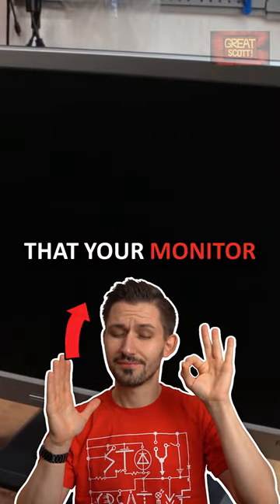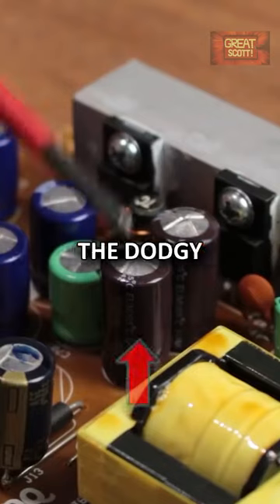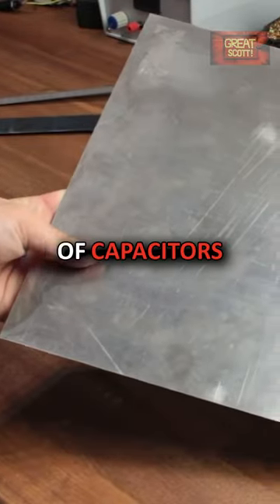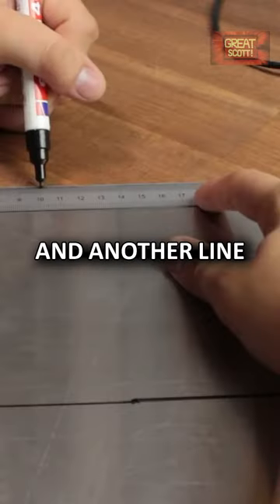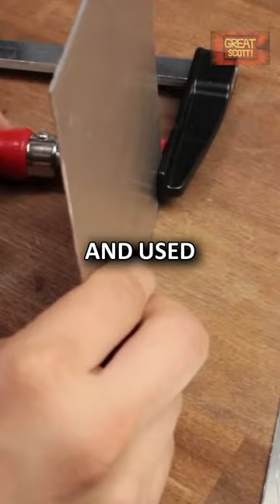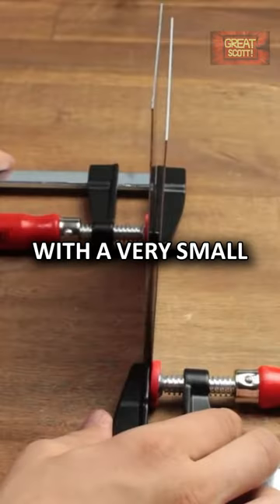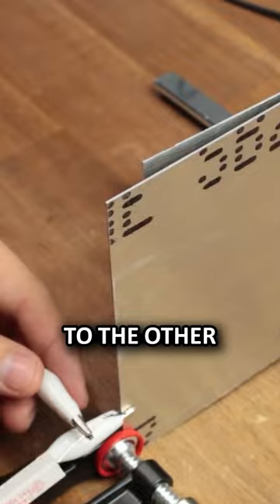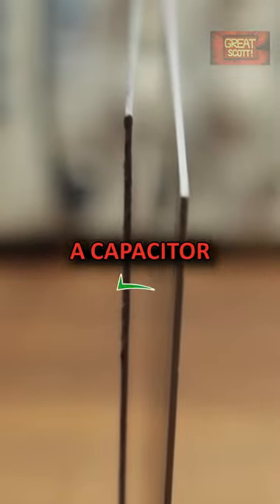Building A Capacitor (DIY)